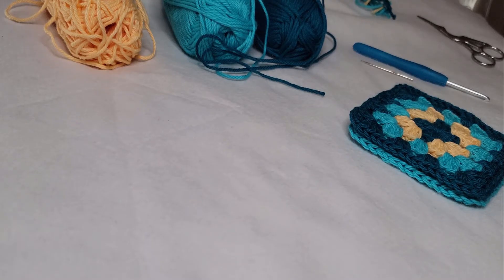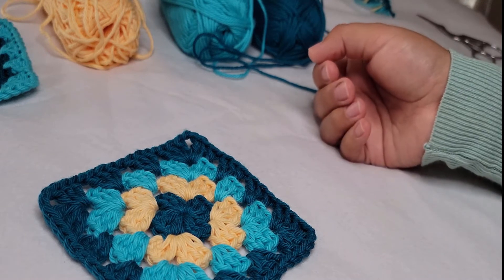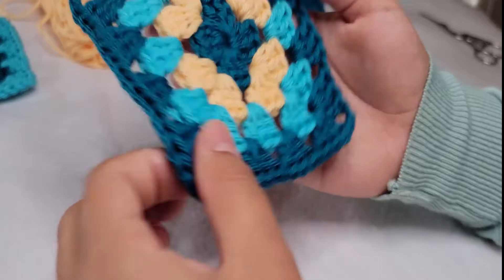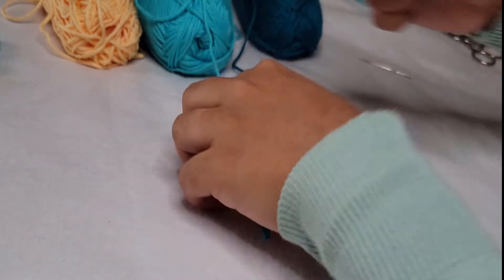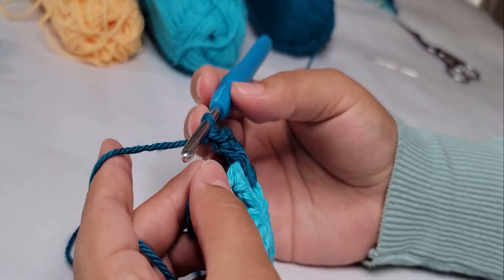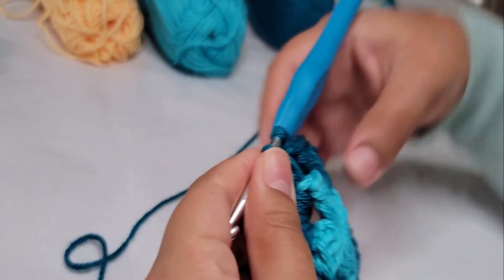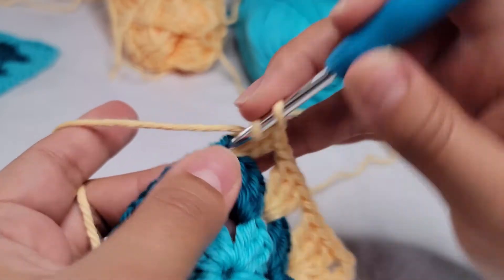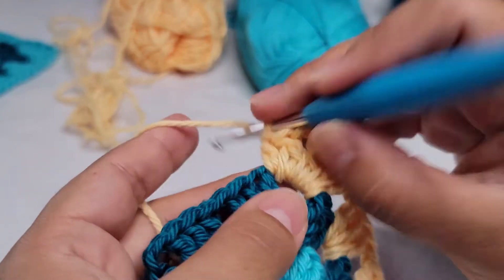Granny Square crochet - Easy Step by step Tutorial with Tips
Learn to crochet this easy and beautiful Granny Square. With tutorial you will learn step by step the technique with perfect finishes and tips that will make your projects beautiful and of high quality. I hope you enjoy making this project.